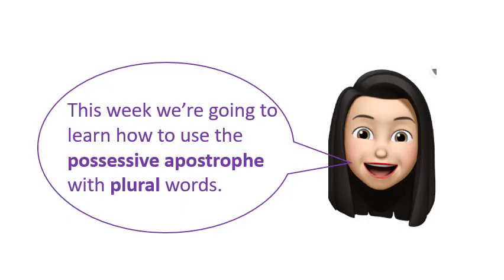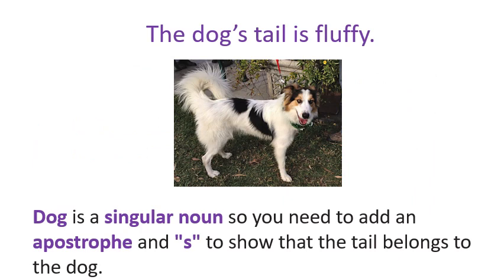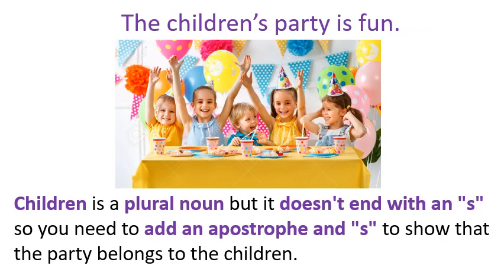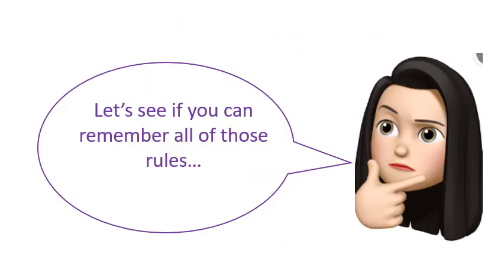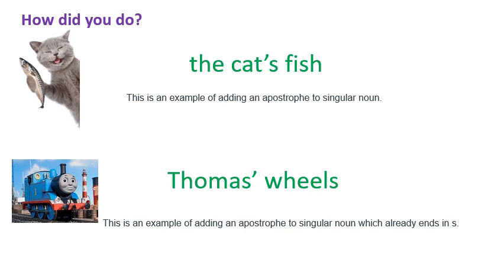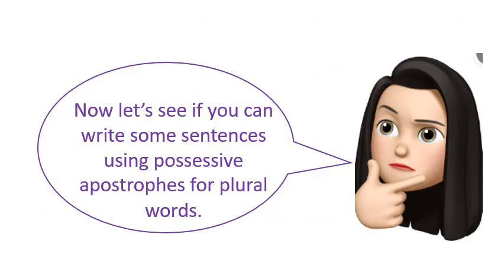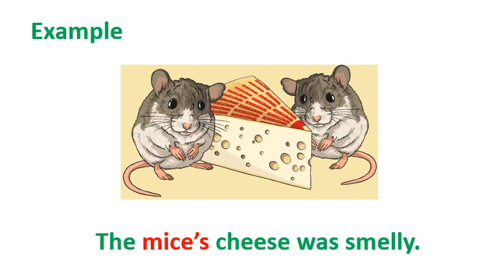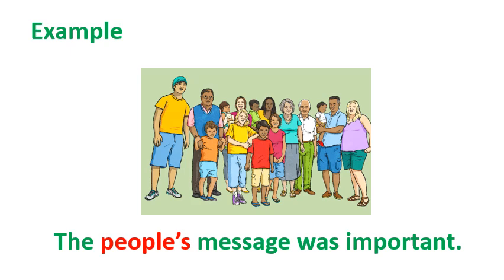Possessive apostrophe with plural words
Lower Key Stage 2 Spelling Curriculum possessive apostrophe with plural words